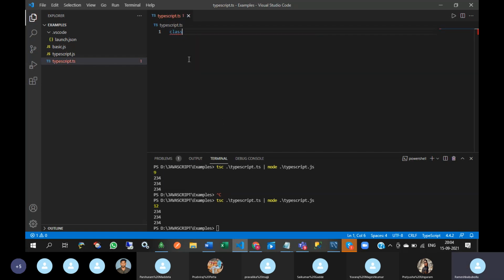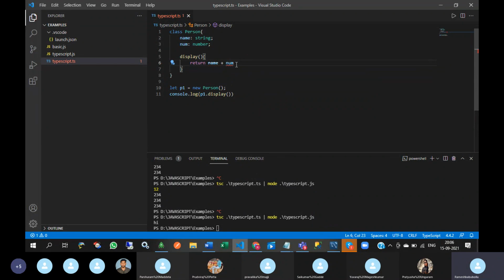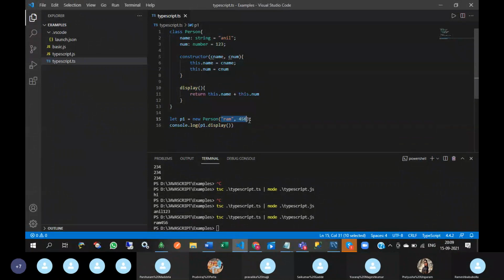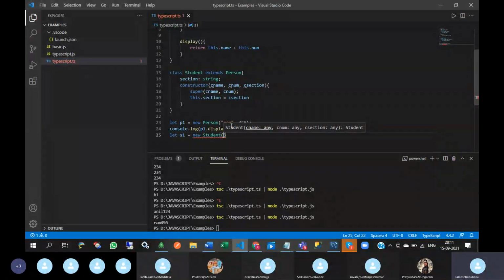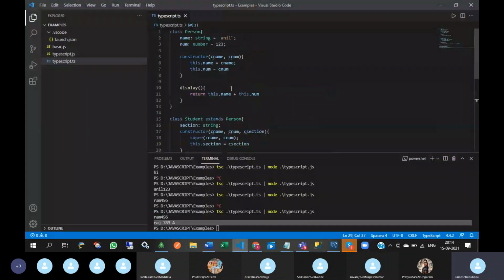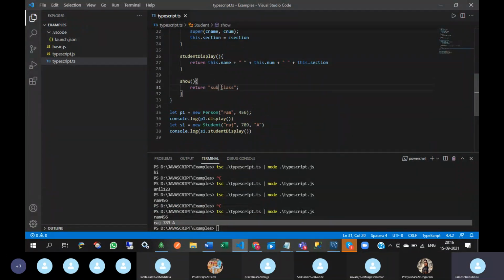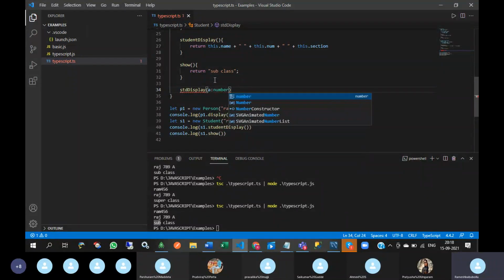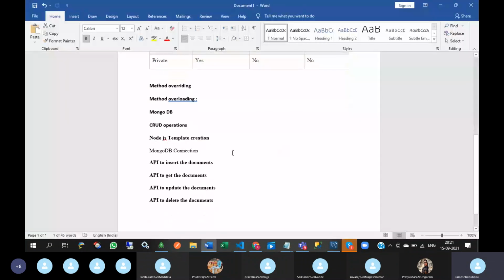Part 3 - Typescript - Class - OOPs By Ramesh Babu Bollu